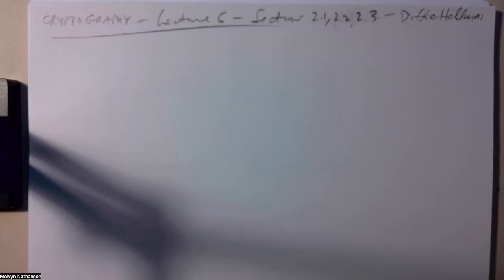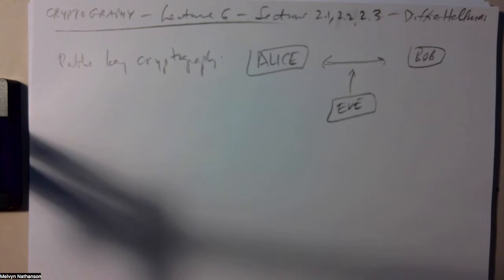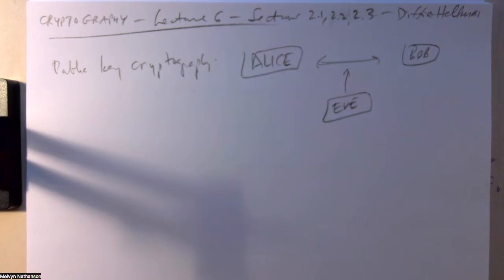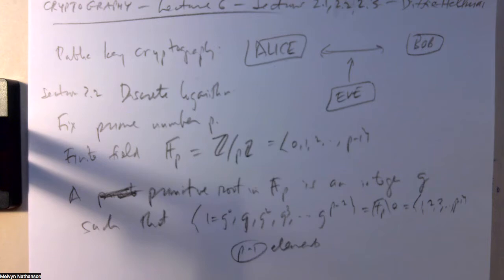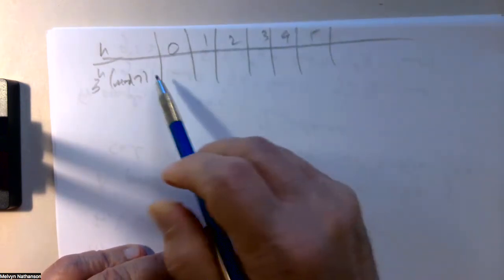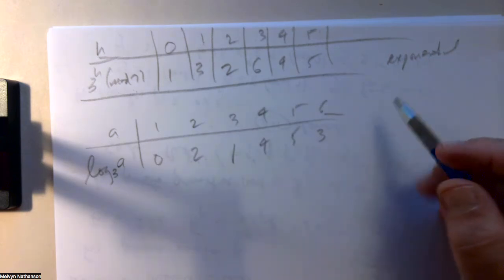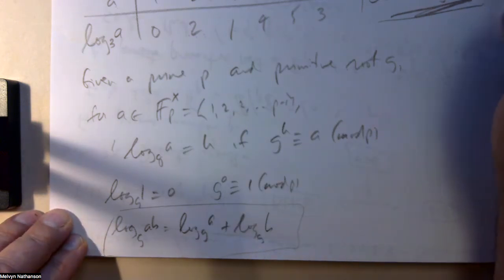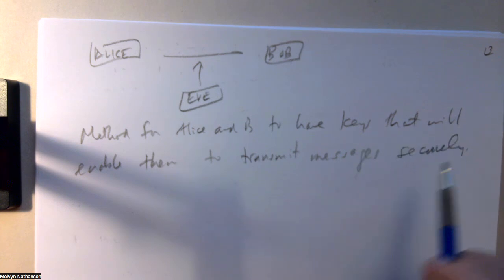Cryptography - Lecture 6, part 1 - Sections 2.1, 2.2, 2.3